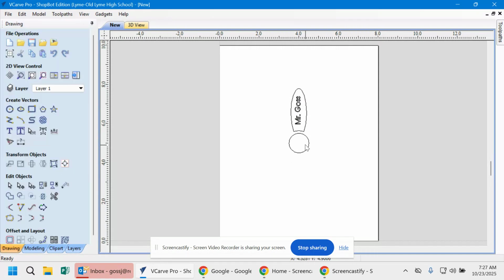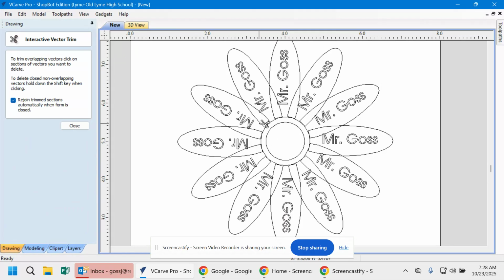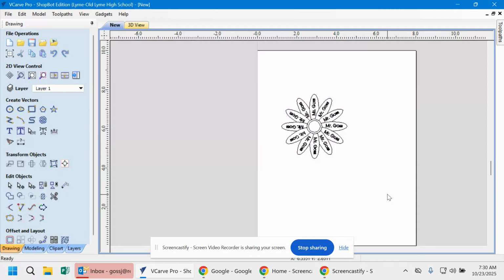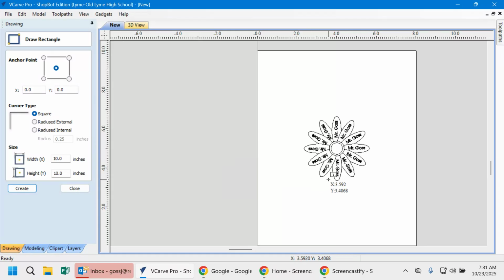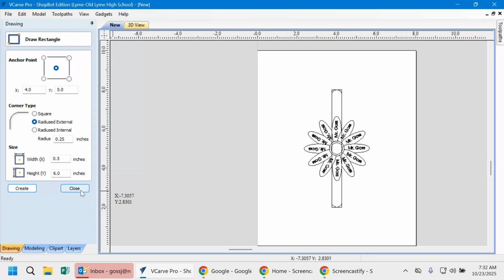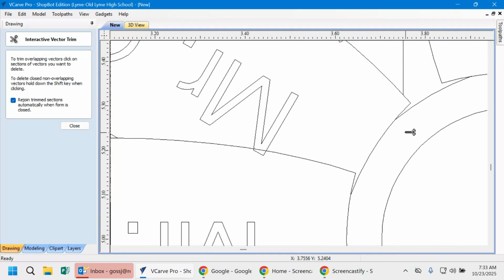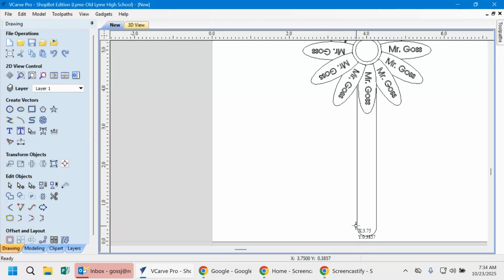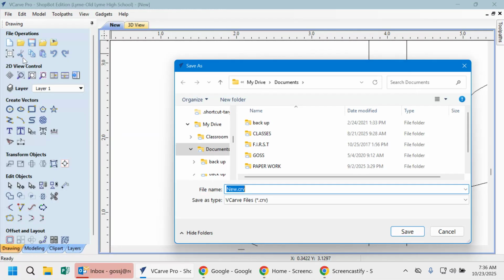2nd Using VCarve Drawing tools to create Daisy